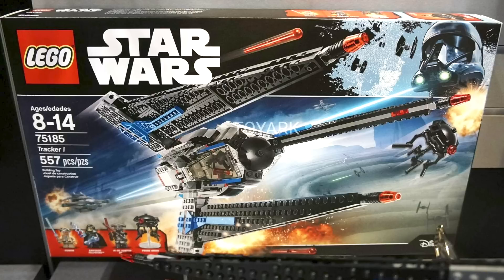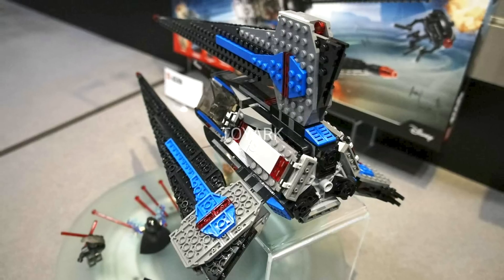LEGO Star Wars NEW 2017 Sets Revealed!! New York Toy Fair! Force Awakens! Rogue One! Clone Wars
Today I'm breaking down TONS of new 2017 set from LEGO Star Wars! Star Wars: The Force Awakens! Rogue One! The Freemaker Adventures! Clone Wars! Star Wars Saga!